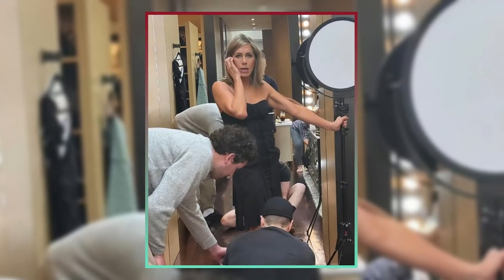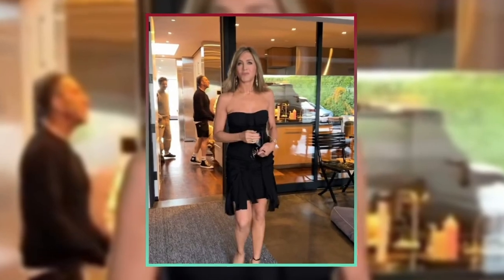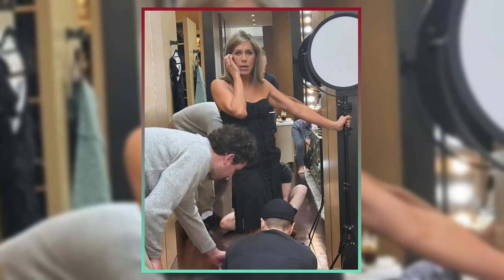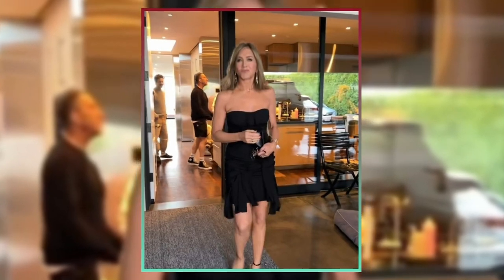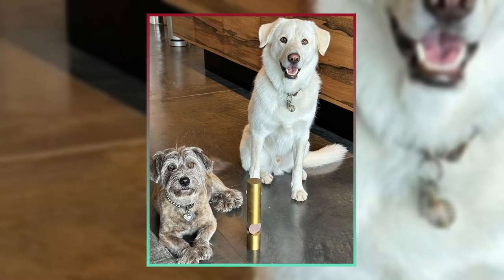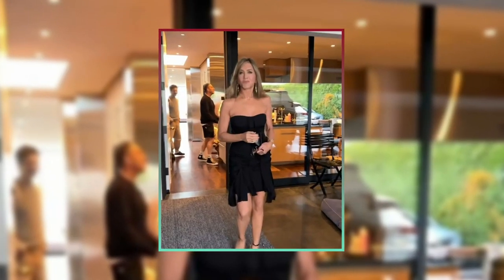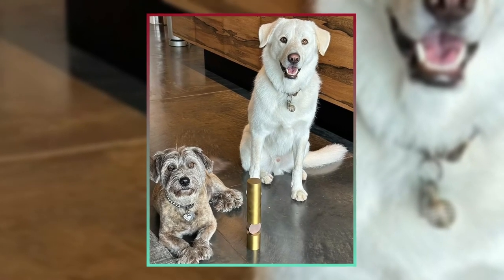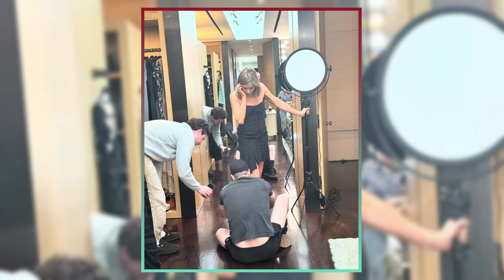Jennifer Aniston’s $21M Mansion and Closet Tour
Jennifer Aniston invites us to her $21 million Bel-Air mansion and shows us her massive walk-in closet that is the size of a boutique clothing store. She also shares some behind-the-scenes moments from her preparation for the People’s Choice Awards, where she won the ‘People’s Drama TV Star’ award and presented the ‘People’s Icon’ award to Adam Sandler. Watch this video to see how the Friends star lives and works in style.

"Stay informed and stay ahead with The World News! Our channel is your go-to source for up-to-date and accurate news from around the world. From politics to current events, we cover it all. With frequent updates and in-depth coverage, you won't miss a beat.